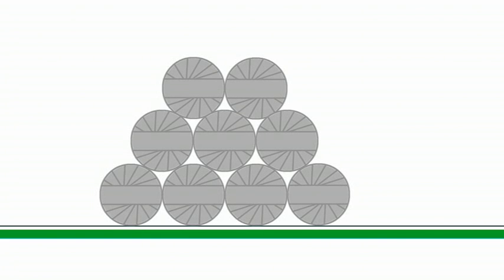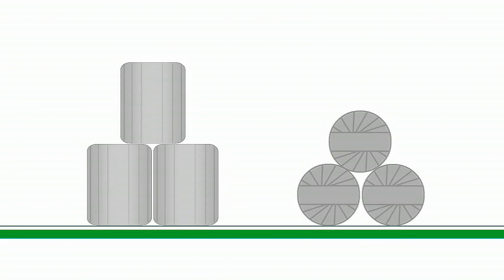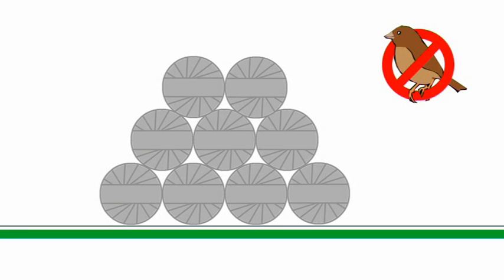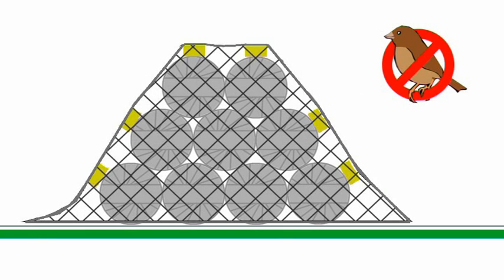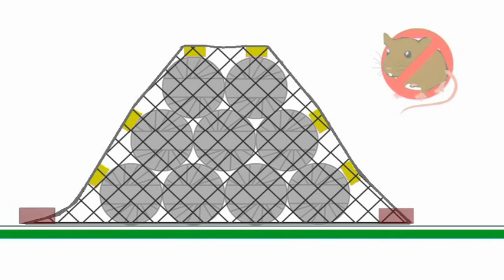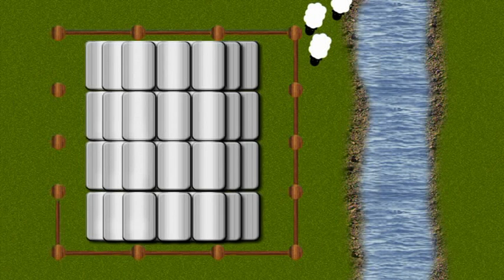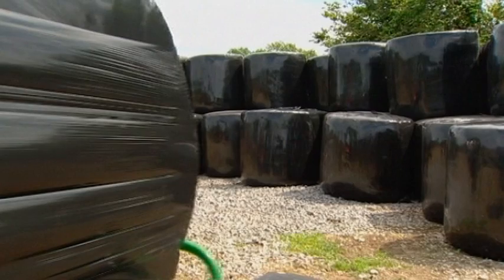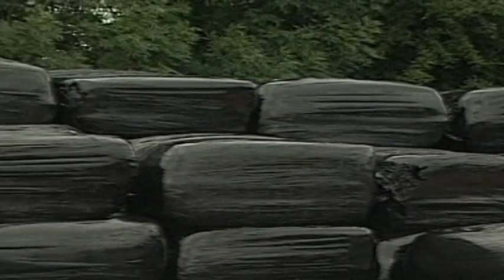Silotite Better Balewrapping Part 3 | Mole Valley Farmers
We hope you enjoy this informative film from Silotite about getting bale wrapping right, saving you time and money.  Mole Valley Farmers is a rural retailer, a specialist in everything you need when living in the countryside. We offer everything from shotgun cartridges and country clothing, to dog food, equestrian supplies, garden equipment, power tools and even food and drink. We keep our margins permanently low to give you the best prices. Visit our branches across the South West or shop